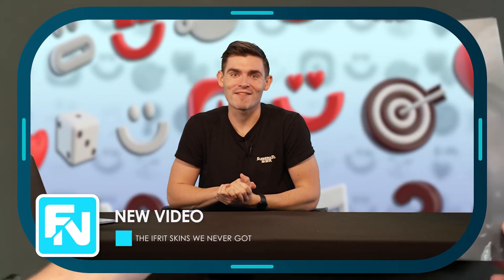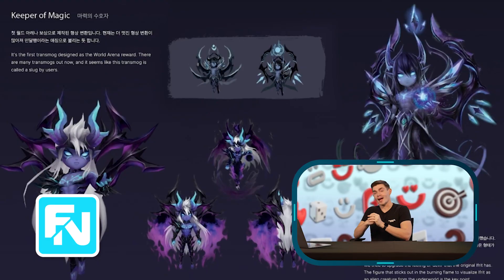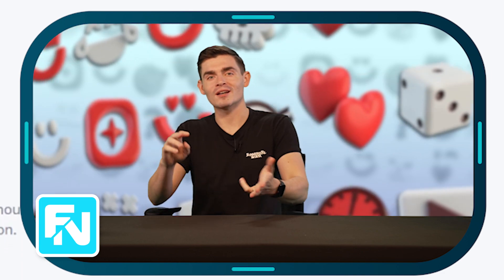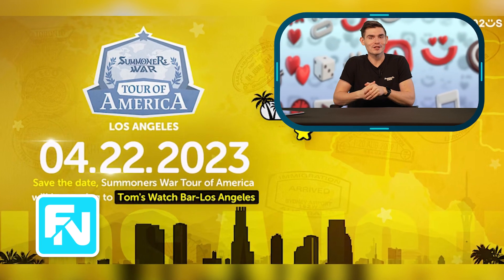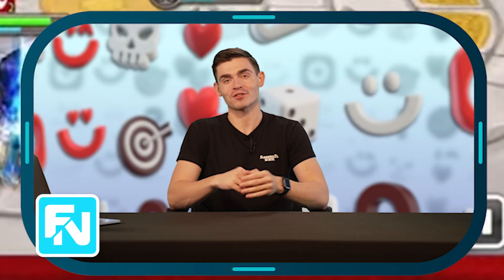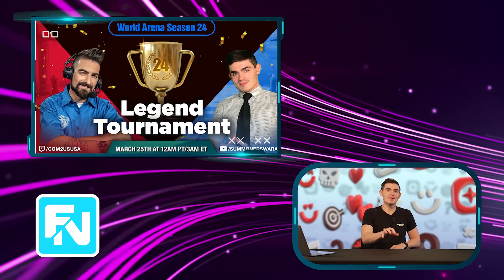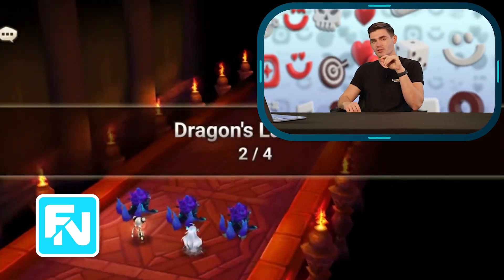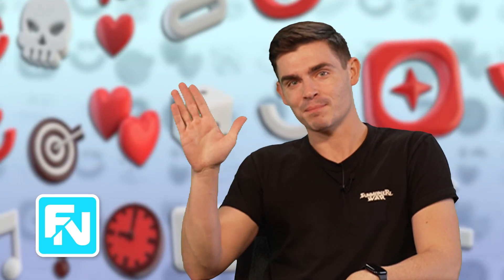The Fuse News Ep. 215: The Event with Your Next AC Collab Scroll!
Features
✩ Strategic Gameplay
✩ Real-time Raid
✩ Real-time PvP
✩ Endless Fun!